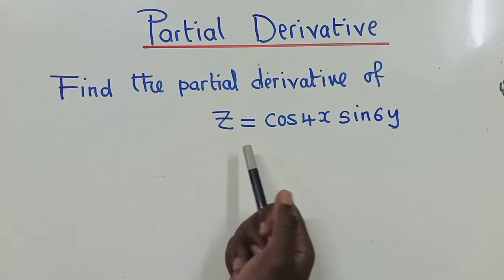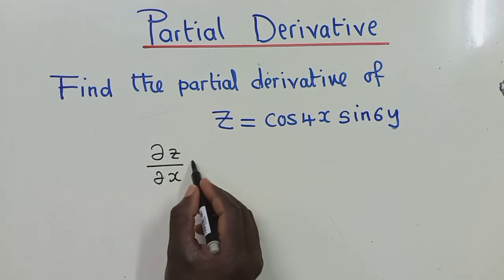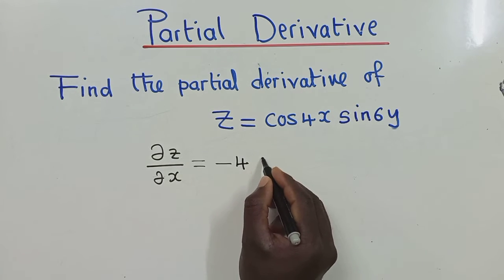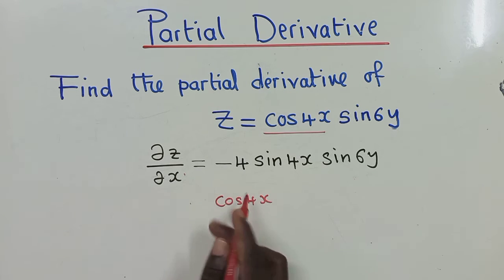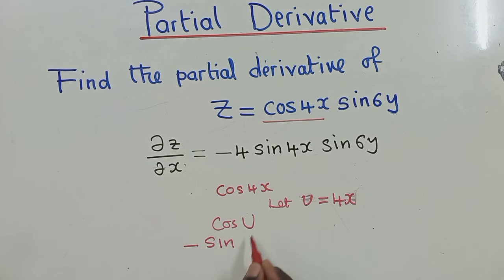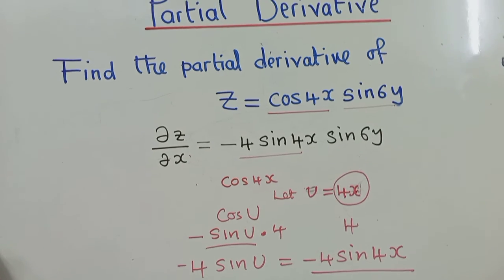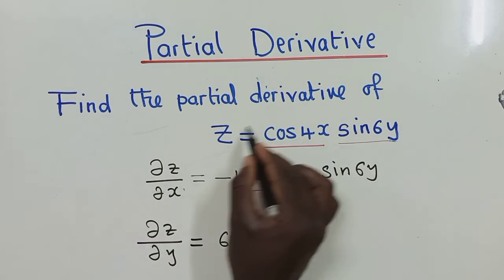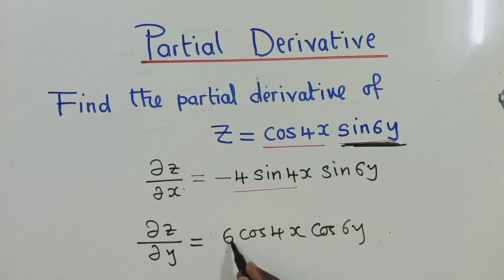Partial derivative in calculus-Example 2